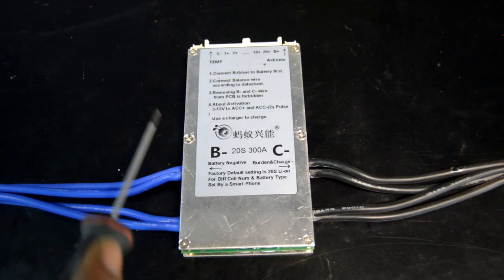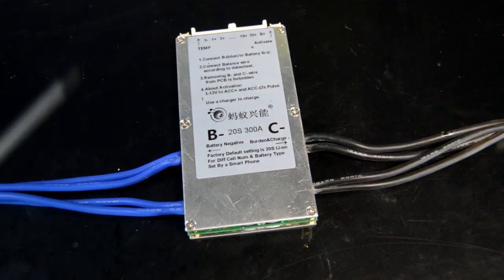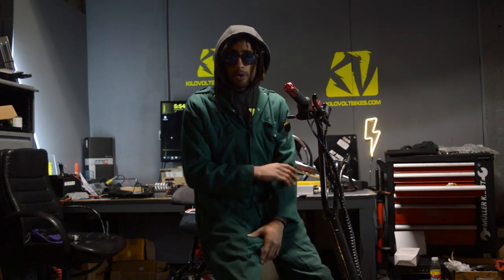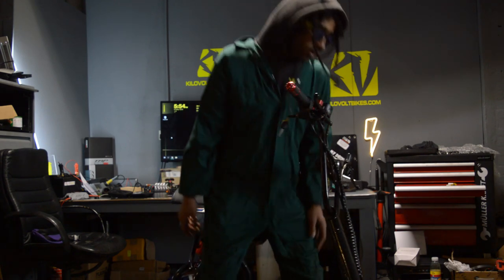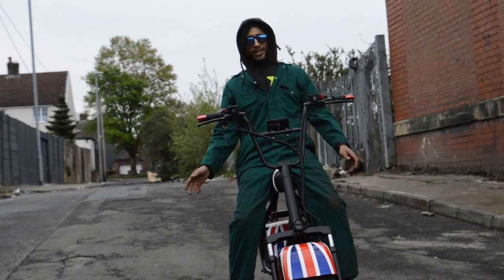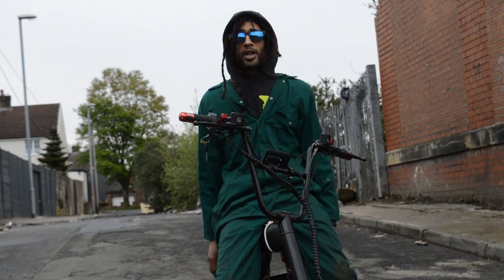Modified Citycoco Electric Scooter with 72v battery & Sabvoton Controller Part 2 [UPGRADE CHALLENGE]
The Citycoco Electric Scooter upgrades are now complete, we fitted the Sabvoton 45A Controller, 72v 25.6ah battery and customised / reverse engineered the original wiring loom to function with the new voltage system